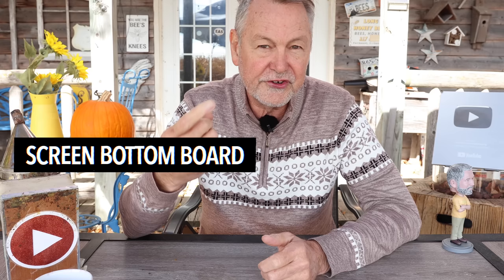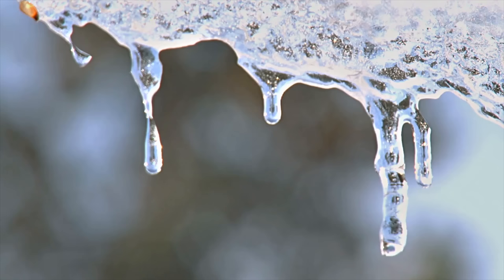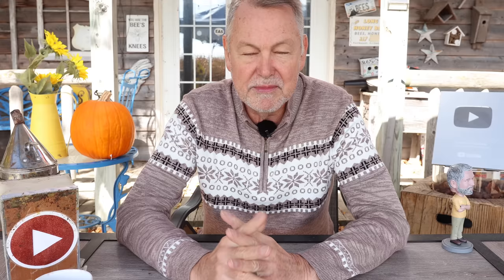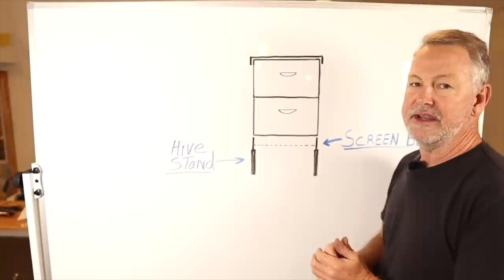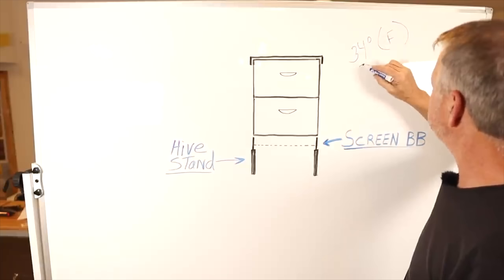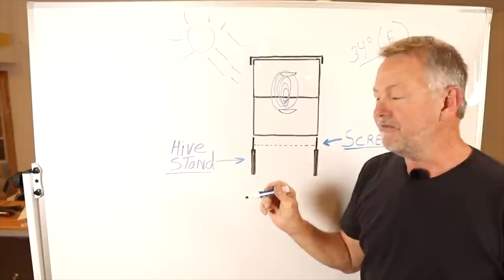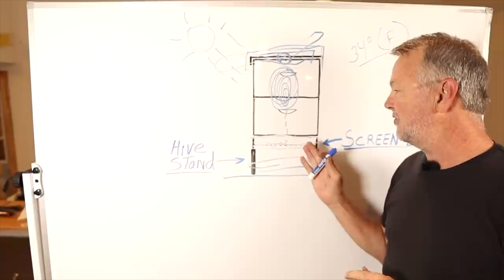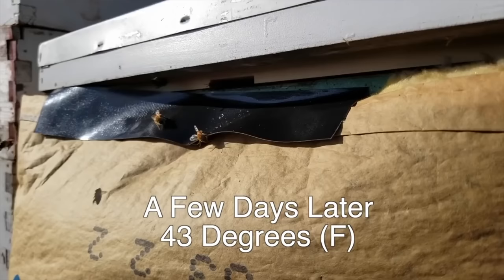Beekeeping | Moisture In Your Hive This Winter Is Bad!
Beekeeping is challenging in the winter, so fall is the time to make sure you protect your hive against excessive winter moisture.